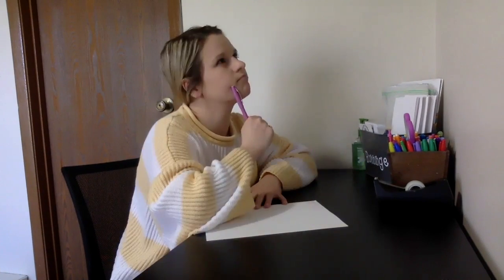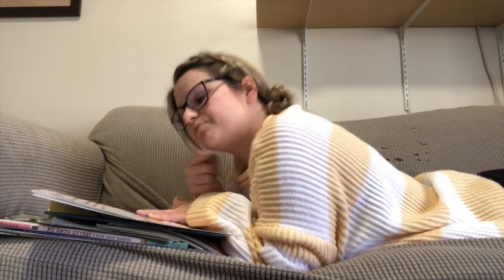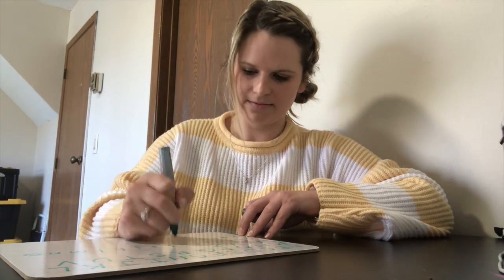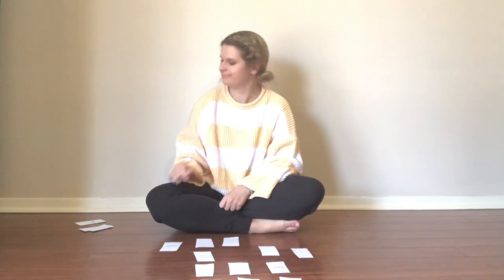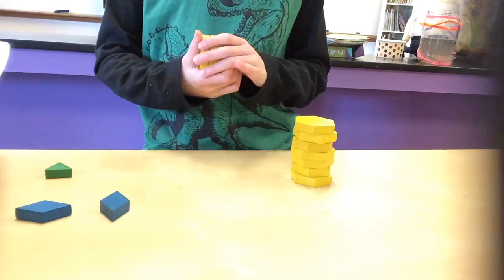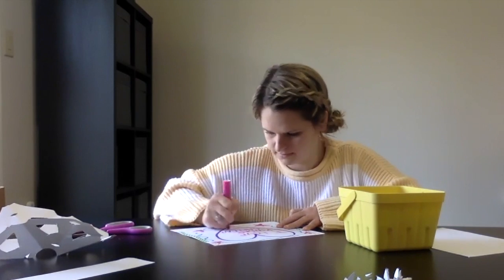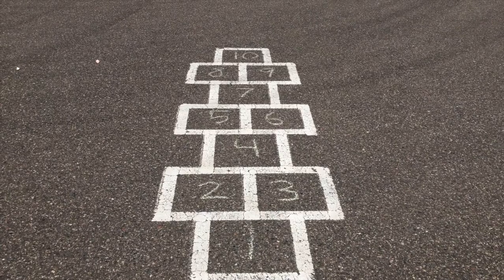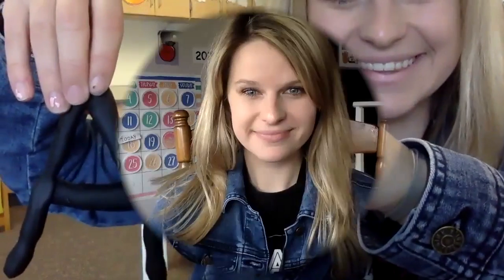Bonus Time!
Bonus time in your day to work on more skills!